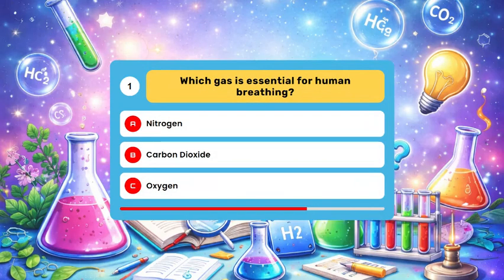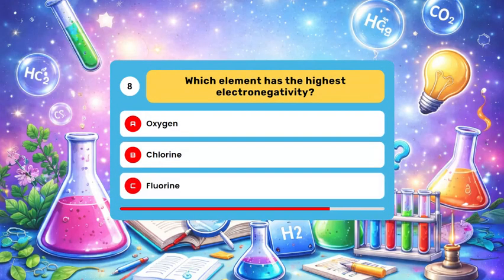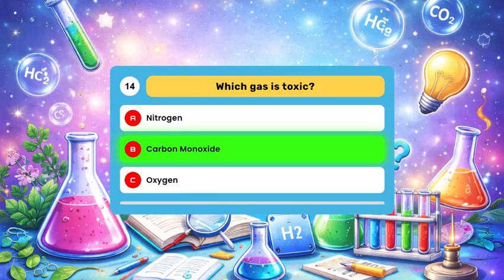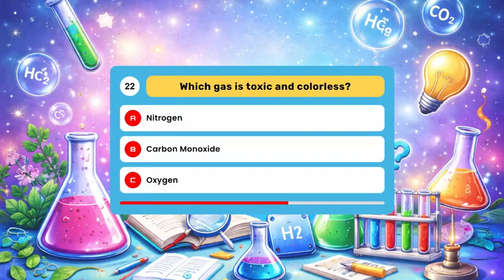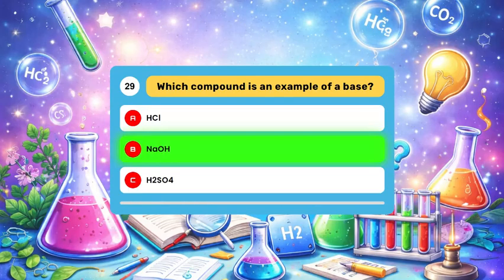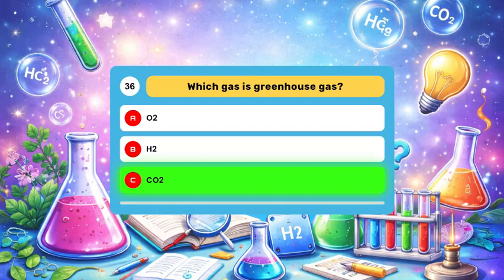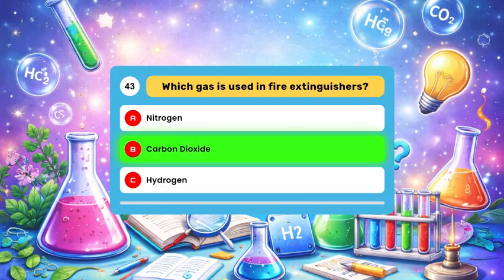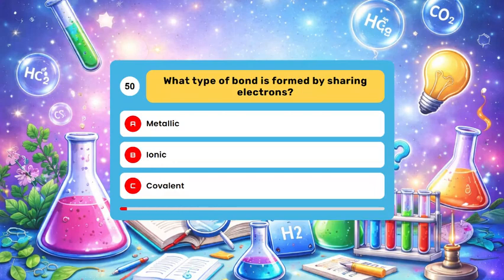Chemistry Quiz – 50 Questions Challenge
🧪 Welcome to the Ultimate Chemistry Quiz!
Can you answer all 50 chemistry questions correctly?
This quiz will test your knowledge in basic and advanced chemistry topics.
🔥 Challenge yourself and see if you can get a perfect score!
📌 What's inside:
- 50 multiple choice questions
- Fun and educational chemistry quiz
- Perfect for students and quiz lovers
💬 Comment your score below!